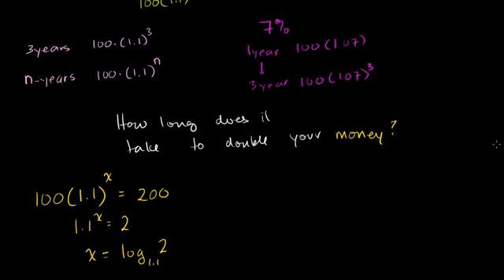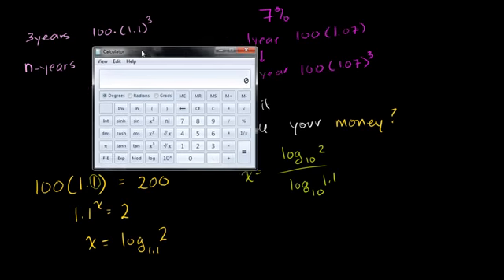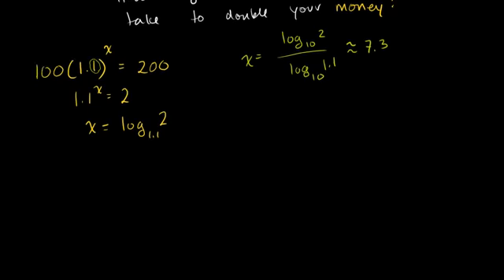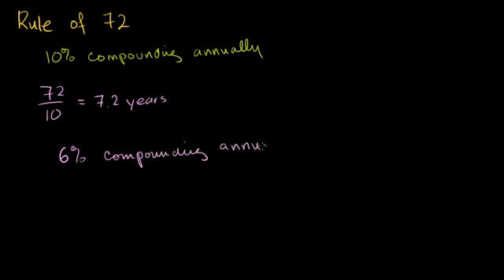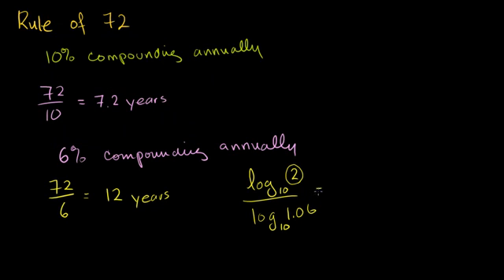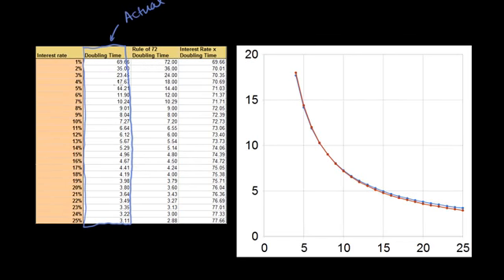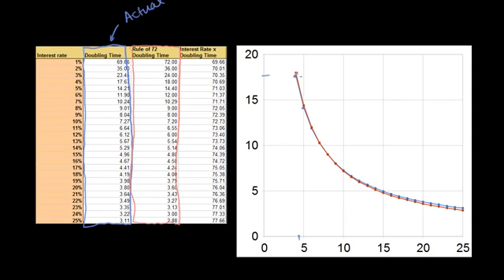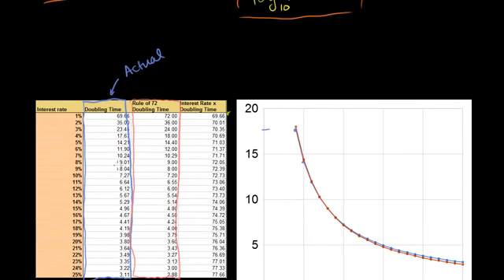01 - Compound interest basics - 02 - The rule of 72 for compound interest.webm